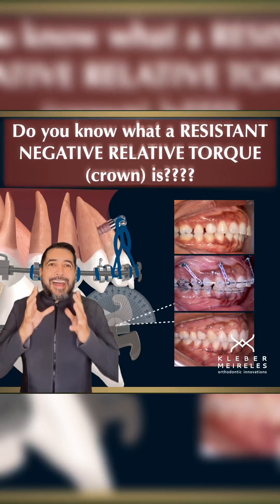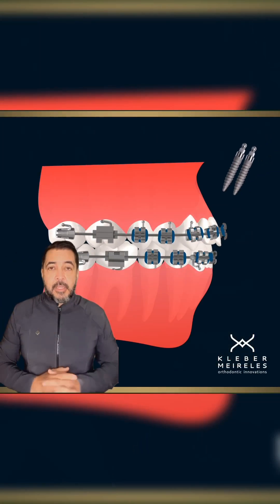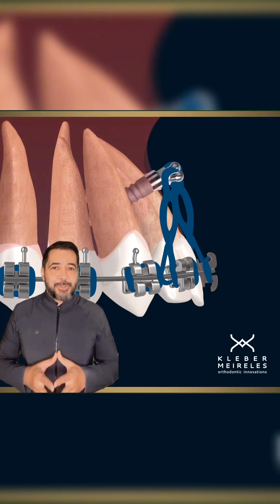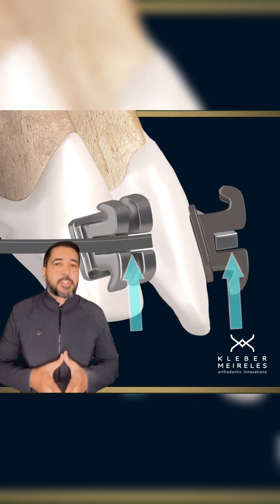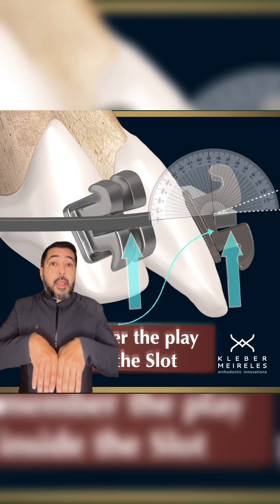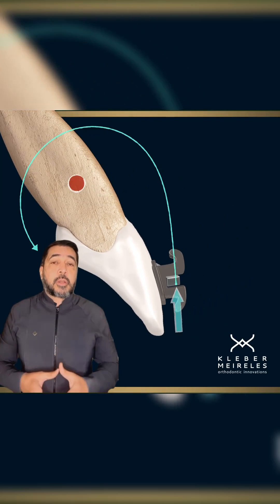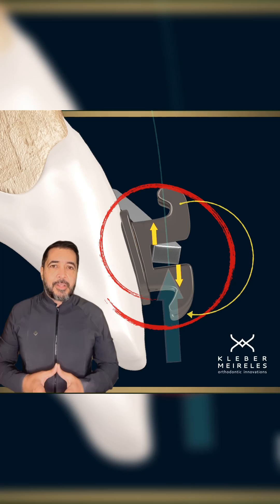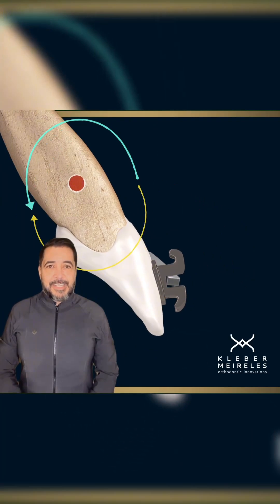DO YOU KNOW WHAT A RESISTANT NEGATIVE RELATIVE TORQUE? - ORTHODONTIC TIPS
Still about Torques and anticipation of negative side effects generated during some orthodontic movements, let’s talk about the relative resistant torque (crown), in the case seen in this video, a negative crown torque was placed to generate a moment that could “resist” the moment of the intrusive force. As the anterior teeth already had an increased buccal tipping before the start of treatment and the intrusive line of action of the force passed in front of the center of resistance of these teeth, I had to apply this type of torque to obtain greater control during the movement.
Understanding biomechanics and knowing how to handle torques is essential to obtain results in less time and with a lower biological cost!
Come with me on this Biomechanics journey.

The course “ALL ABOUT TORQUES” is about to be launched, and you can’t miss this opportunity to change the way you practice Orthodontics. Get ready for a professional transformation and become an excellent orthodontist, capable of delivering faster, more precise treatments with extraordinary results.

Remember: Those who master Torques, master Orthodontics!